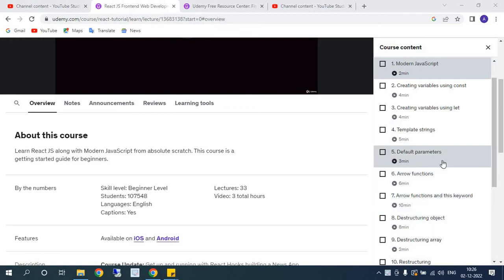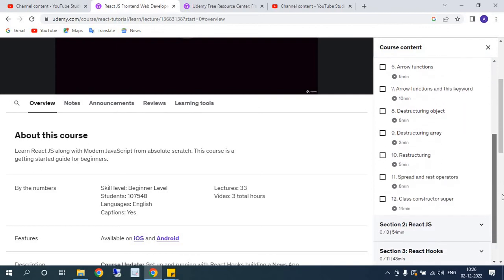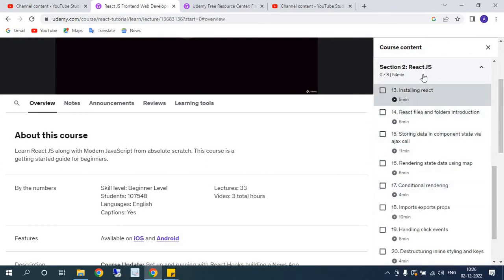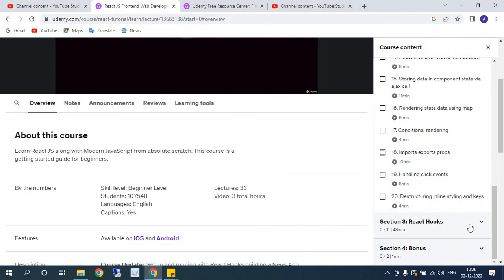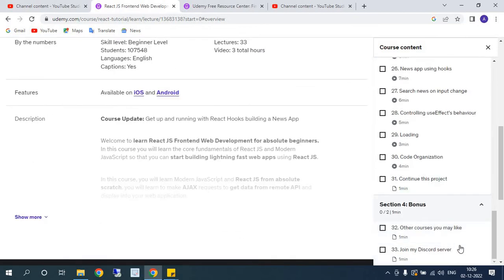React js free course limited offer udemy free courses